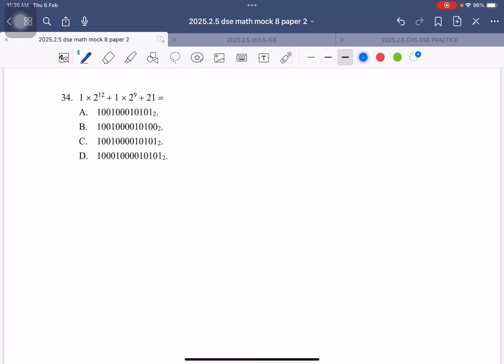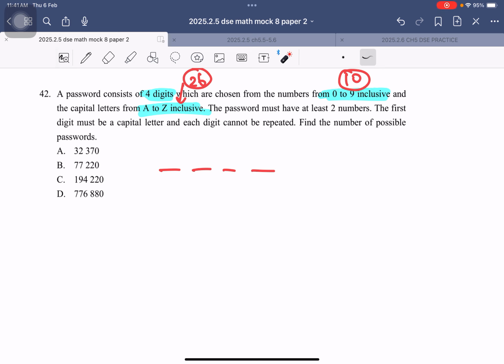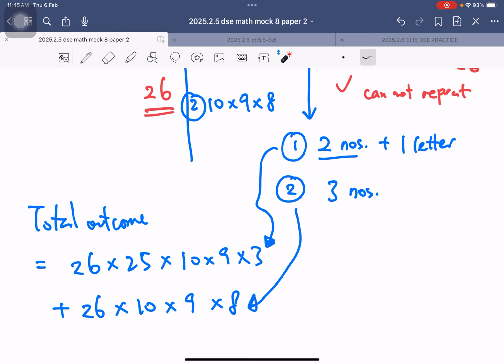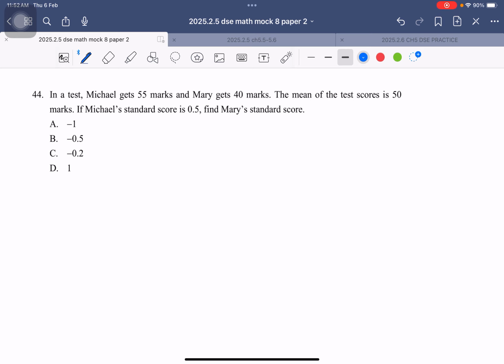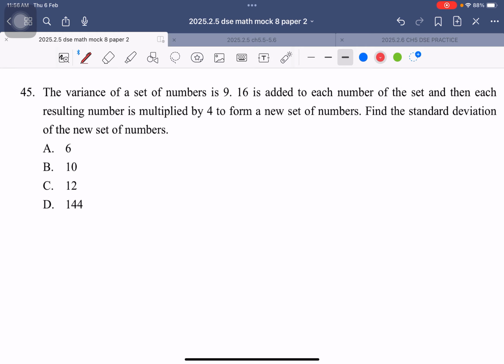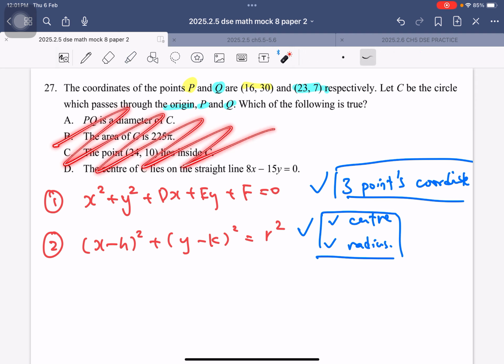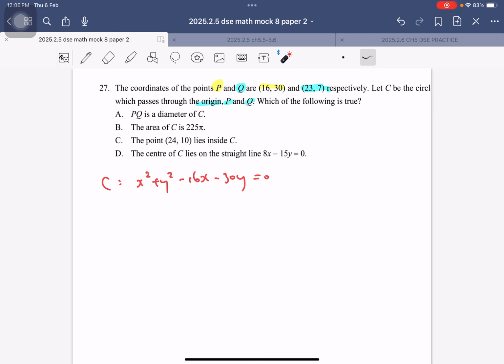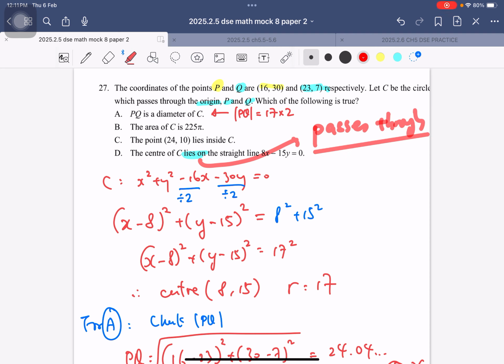6/2/2025 (5th lesson) mock 8 paper 2 Q27,34,42,43,44,45